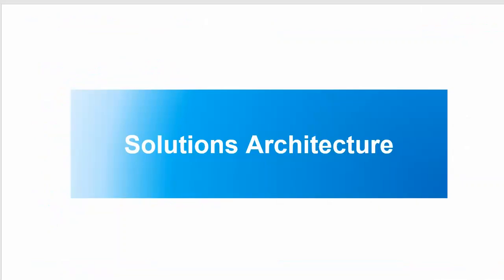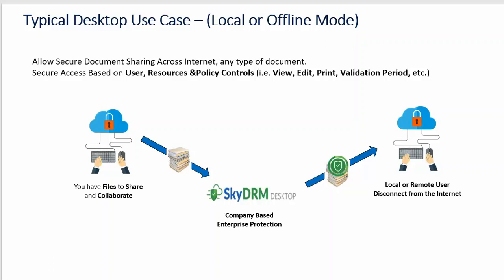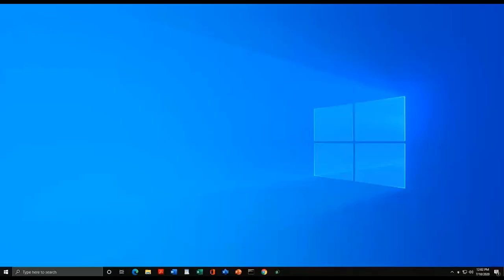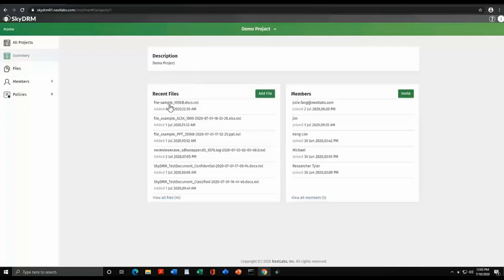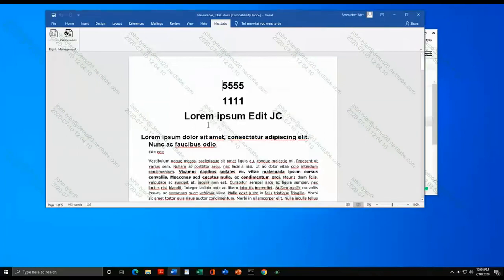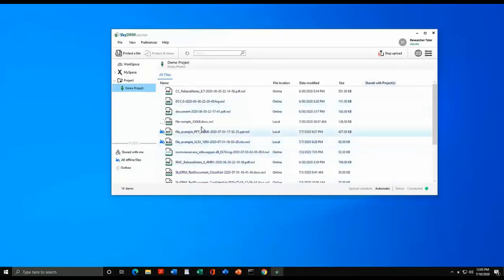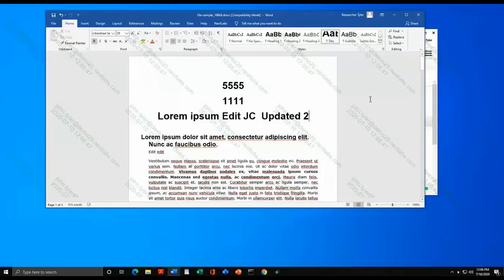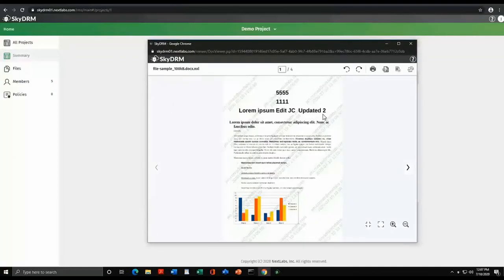NextLabs Digital Rights Management (DRM) - Desktop Local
For more information on NextLabs Enterprise Digital Rights Management (E-DRM) solution, SkyDRM,
allows for one to apply flexible protection actions, such as encryption, access restrictions and visual markings. In this demo, it shows how a user in Local or Offline Mode can update a file from their desktop that will reflect automatically when they choose to make that file current within a project. This allows users to edit files without having to automatically update them for other users in the project to view the files.

For more information on NextLabs' Enterprise Digital Rights Management Solution, please

0:00 Introduction and Agenda
0:31 SkyDRM Overview
0:52 Solutions Architecture: SkyDRM Desktop Client
1:12 SkyDRM Key Features
1:40 Typical Desktop Use Case (Local or Offline Mode)
2:09 Use Case Overview: File Encryption and Access Based on Attributes
2:37 Demonstration
6:54 Conclusion

Why NextLabs?